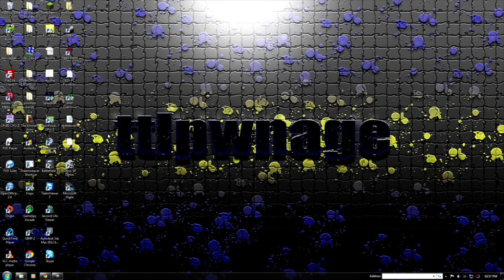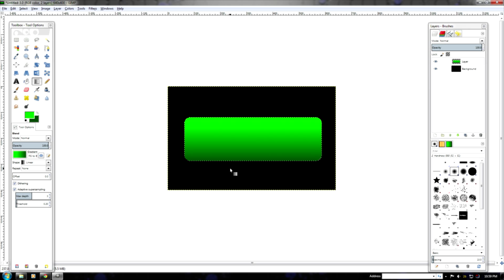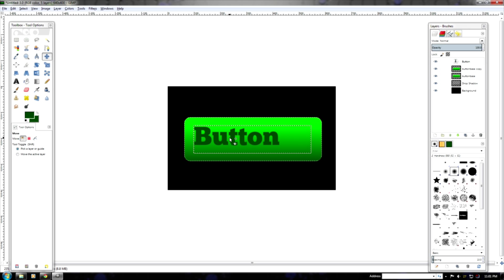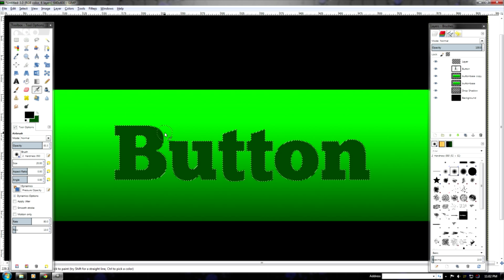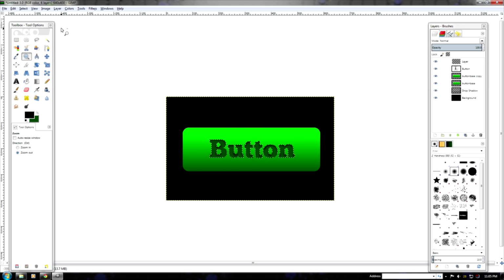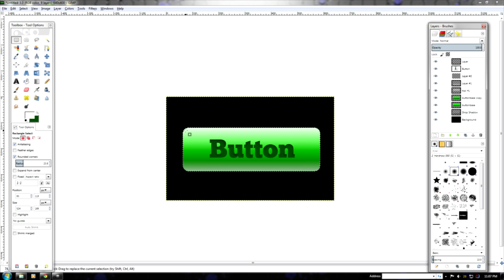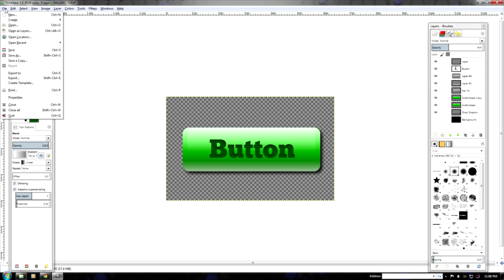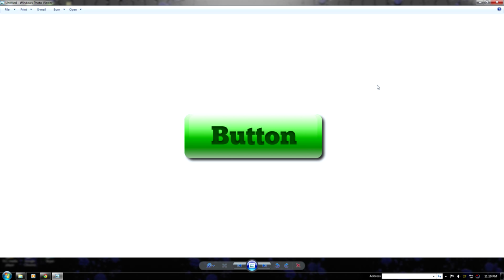HD Graphic Design Tutorial With GIMP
A tutorial aimed at beginners, who are interested in Graphic design.